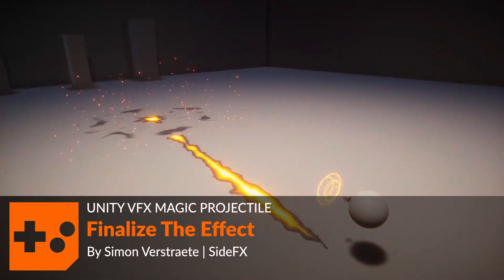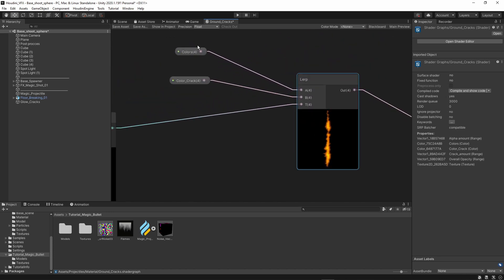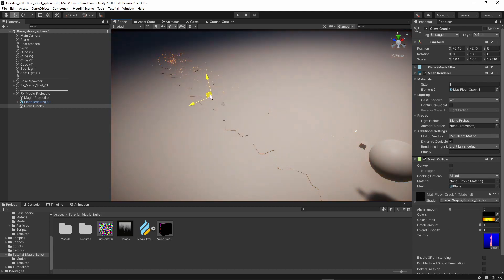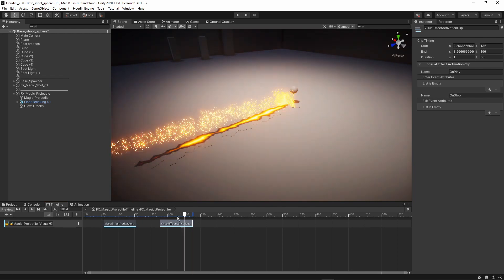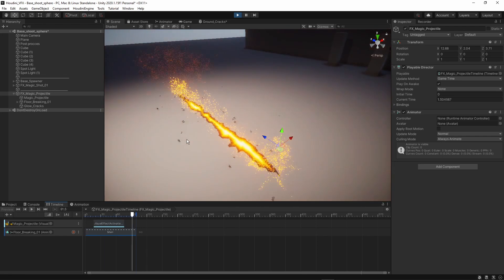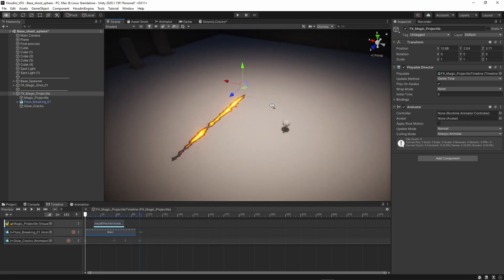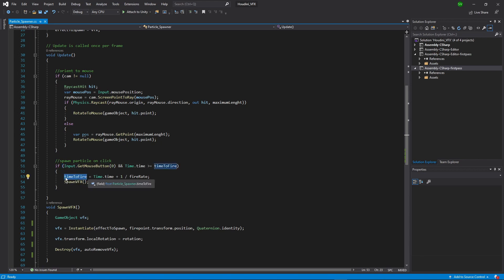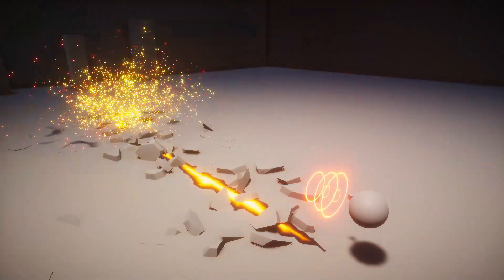Magic Projectile FX for Unity | 5 | Finalize the Effect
Learn how to bring together the particles, the ground destruction and the cracked  ground texture to achieve the combined effect. You will group them then sync up the timing and animate some of the parameters on the texture. To add the effect to the game you will create a spawner with code that references the Magic Projectile and all of its parts.